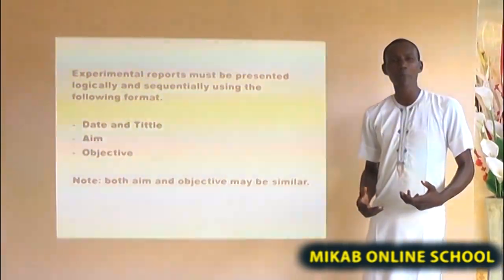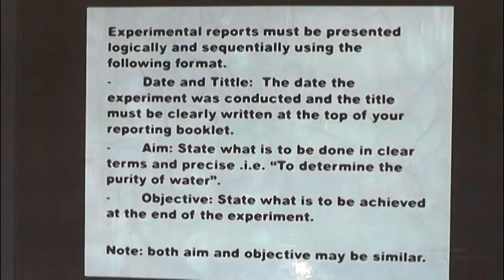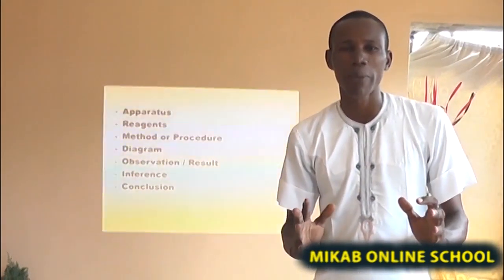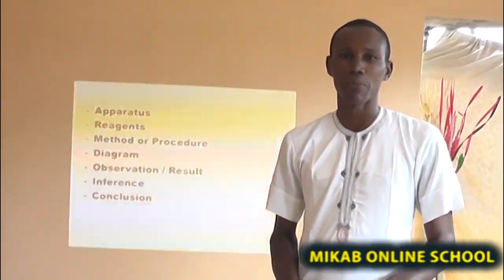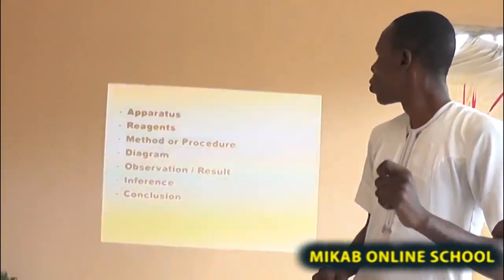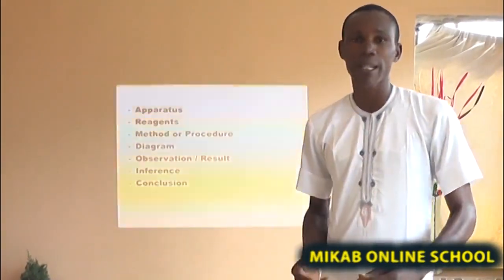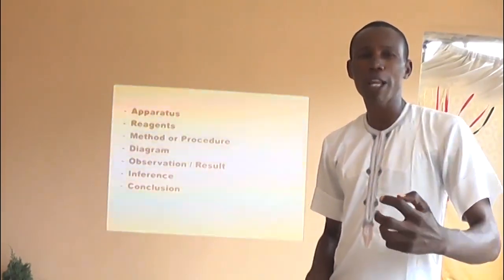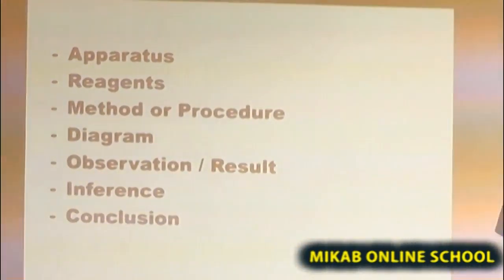Chemistry - Reporting Experiment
TOPIC: REPORTING EXPERIMENTS
LESSON: 3

Experimental reports must be presented logically and sequentially using the following format.
- Date and Title:  The date the experiment was conducted and the title must be clearly written at the top of your reporting booklet.
- Aim: State what is to be done in clear and precise term. For Example: It can be stated thus:  “To determine the purity of water”.
- Objective: State what is to be achieved at the end of the experiment.
Note: both aim and objective may be similar.
- Apparatus: Materials apart from chemicals that are required for the experiment are also listed.
- Reagents: All chemicals needed for the experiment are also listed.
- Method or Procedure: The step-by-step process of how the experiment is to be conducted. Once again this must be brief, precise and clear, such that it can be followed by others to obtain the same result.
- Diagram: A clear representation of how the apparatus are set-up.
- Observation / Result: All observations and data obtained are systematically recorded.
- Inference:  Deductions from observation and result.
- Conclusion:  A brief summary of findings in the course of the experiment.